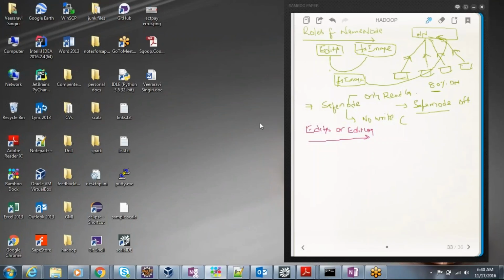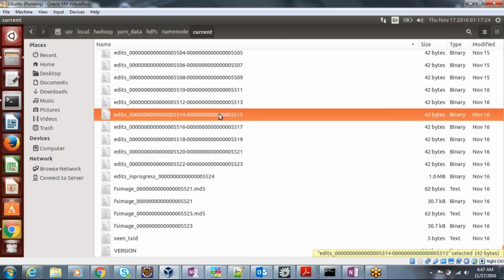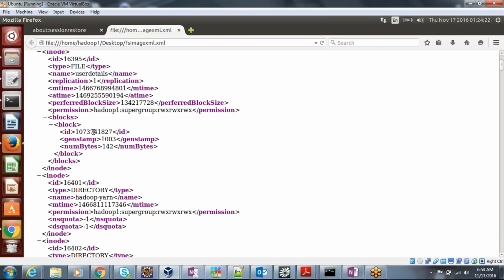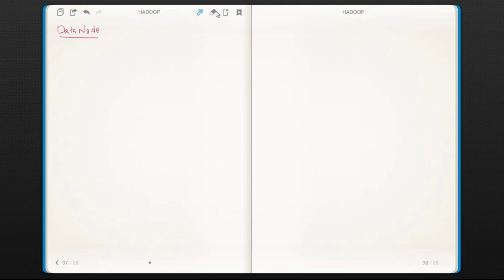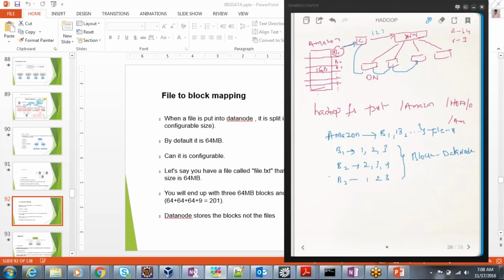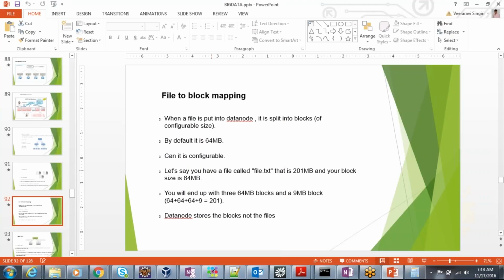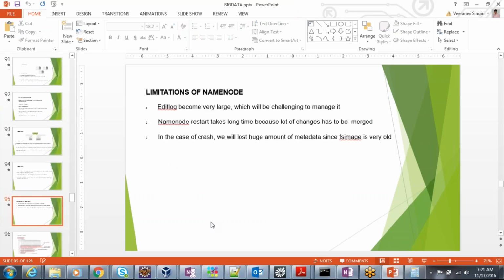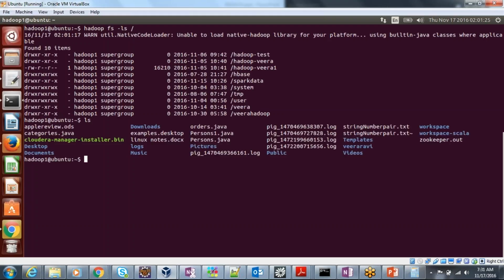HADOOP NAMENODE EDITS FSIMAGE NN Limitations